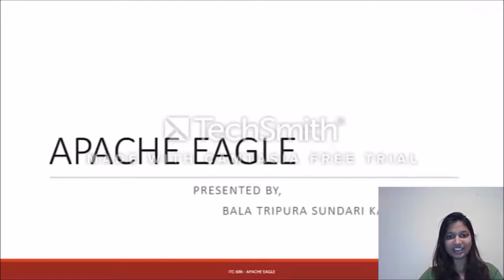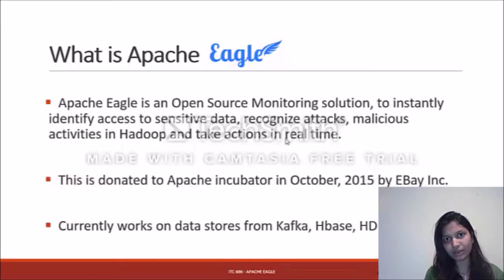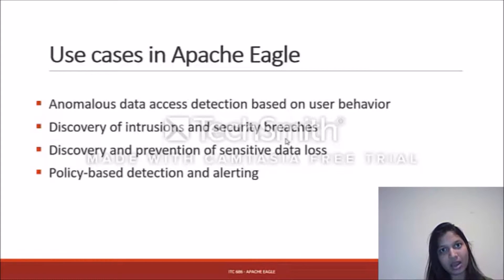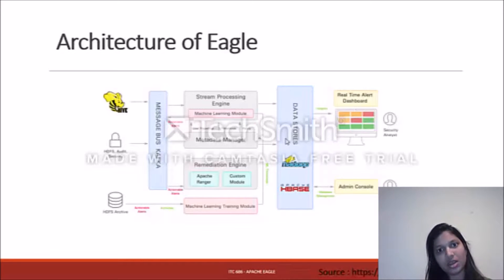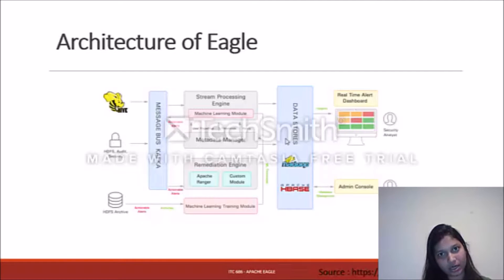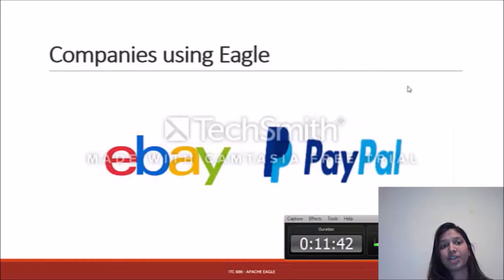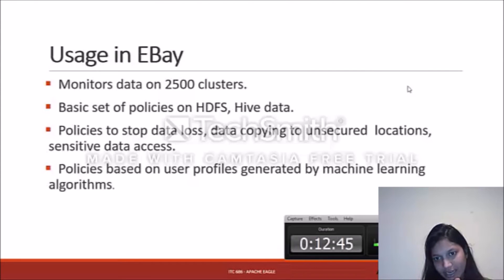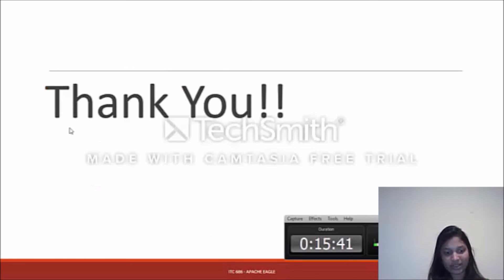Apache Eagle Overview